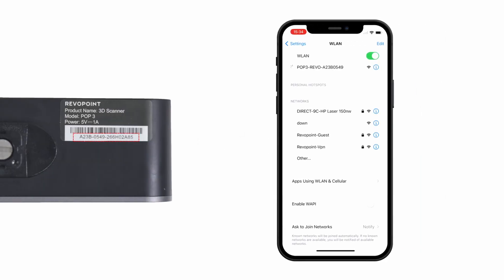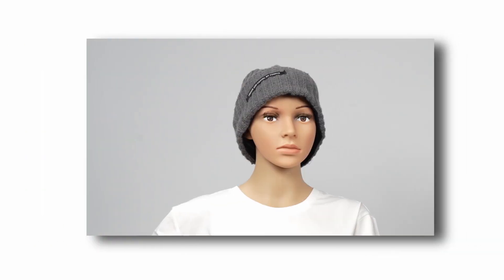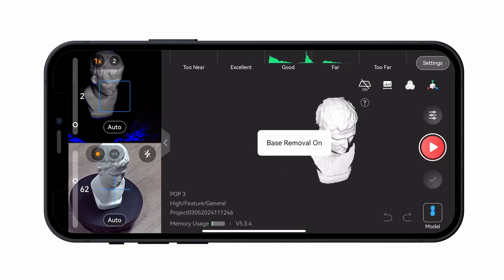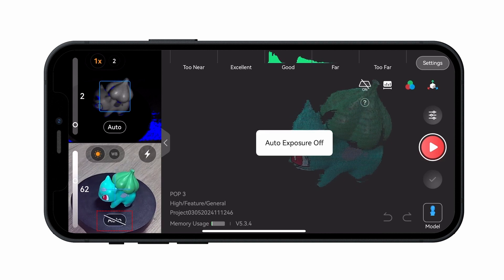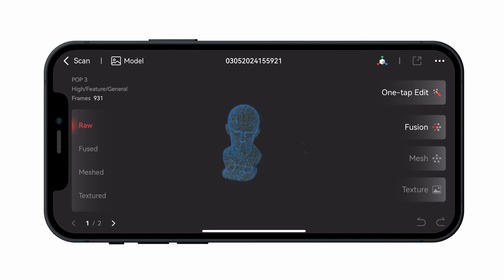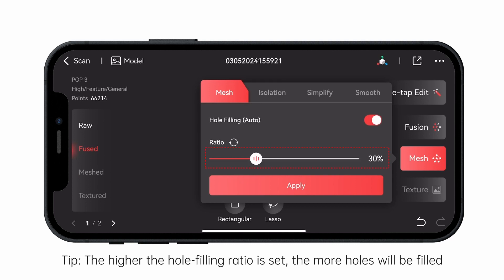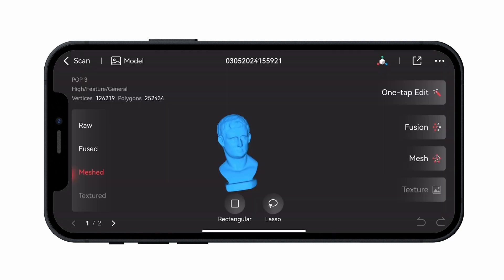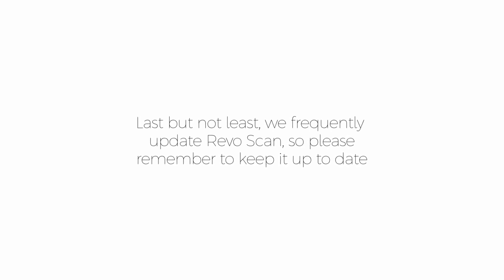Revopoint 3D Scanner: Revo Scan 5 iOS User Guide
The video will show you how to use Revo Scan iOS on an iPhone for 3D scanning. It covers everything from pre-scan prep, the scanning process, to post-processing.